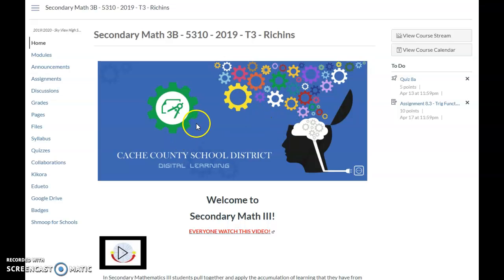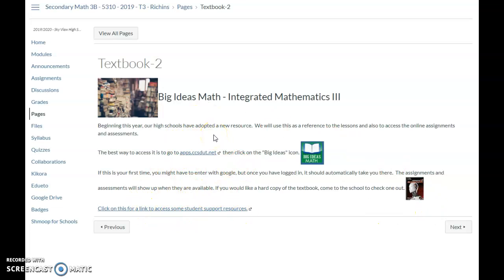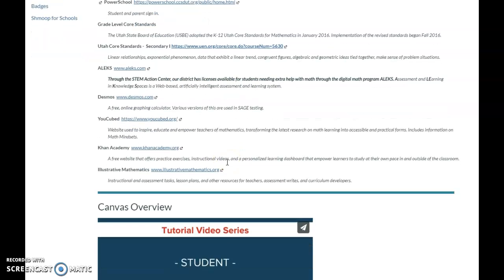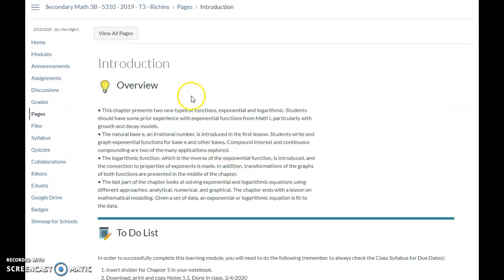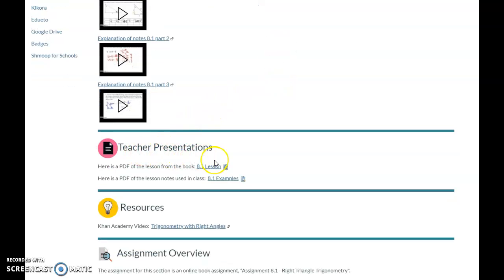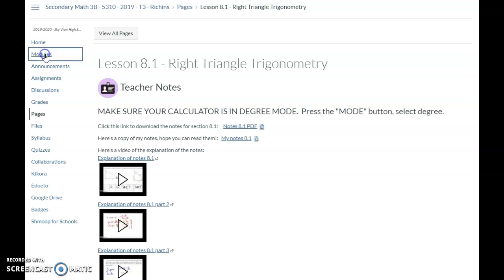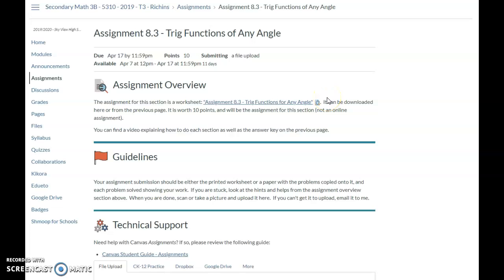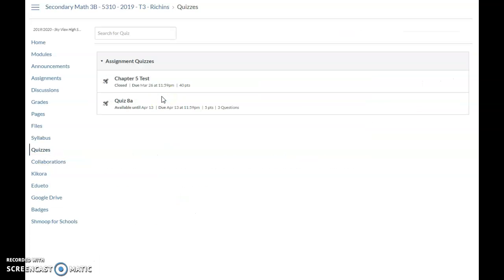Richins Canvas Course